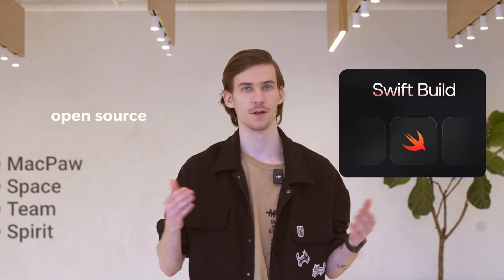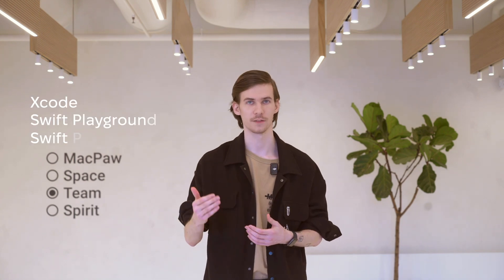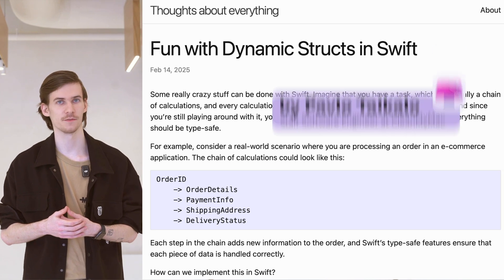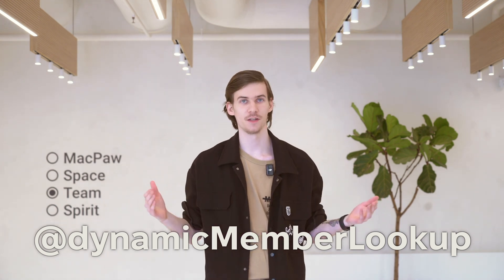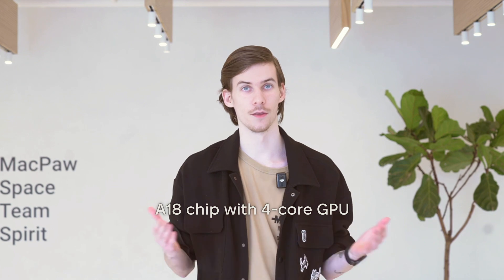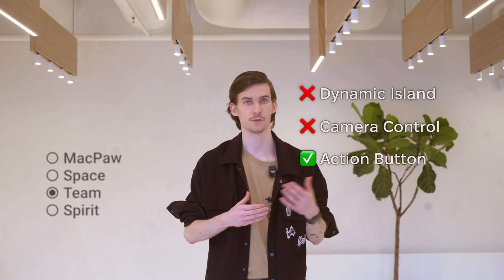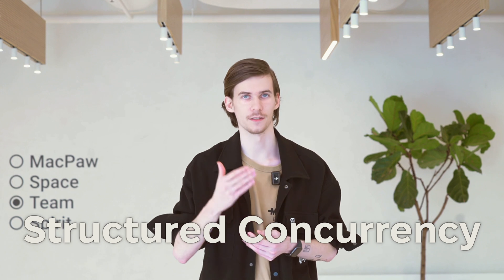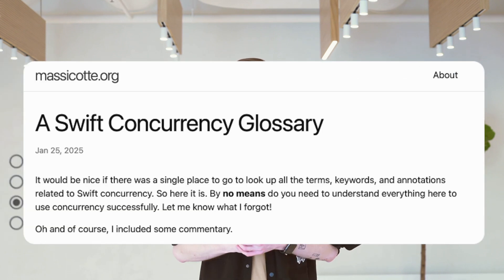Swift Build in open source, Fun with Dynamic Structs, and more iOS and macOS news for the engineers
Inside the episode:
00:00 – Hello, everyone!
00:14 – Swift-build на нових платформах
01:21 – Shotout from Tuist
01:48 – Swift plugins for VS Code
02:51 – Fun with Dynamic Structs in Swift
04:12 – Hello, iPhone 16e
05:13 – UK vs User Data
06:29 – Apple Invites
07:08 – Concurrency Glossary
07:38 – APNs tokens

🔗 More links:
1. The Next Chapter in Swift Build Technologies
2. Tuist team thoughts on Swift Build
3. VS Code Swift 2
4. Fun with Dynamic Structs in Swift
5. Apple Ordered by UK to Build Backdoor for User Data (AAPL)